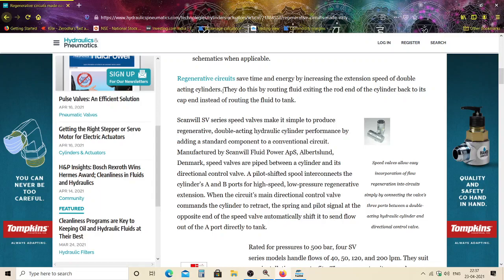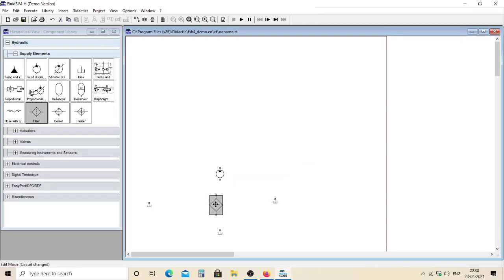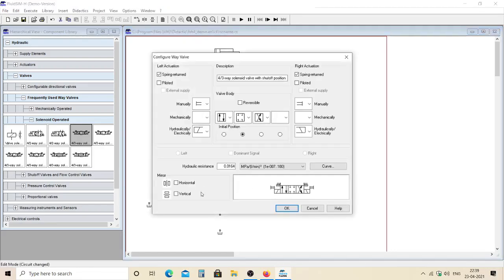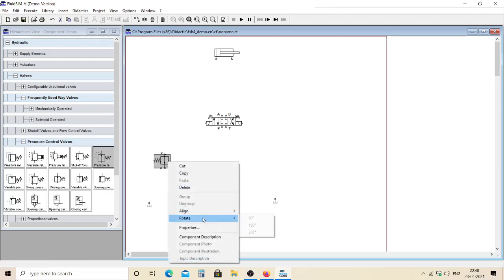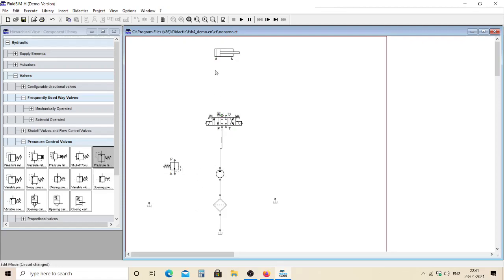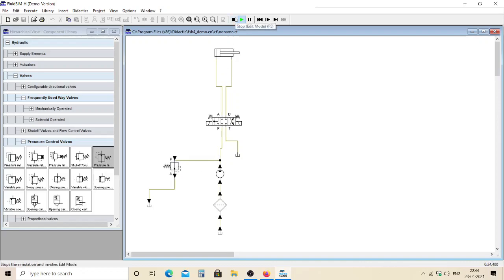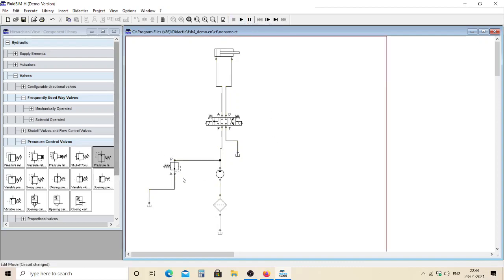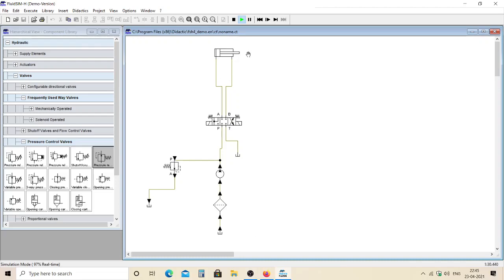Hydraulic Regenerative Circuit | Fluid Sim Software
Learn Making of Hydraulic Circuits on Software. its very easy to make and understand.
video is useful for Mechanical engineering students.
it is very easy to learn animation and understand the working of each circuit.